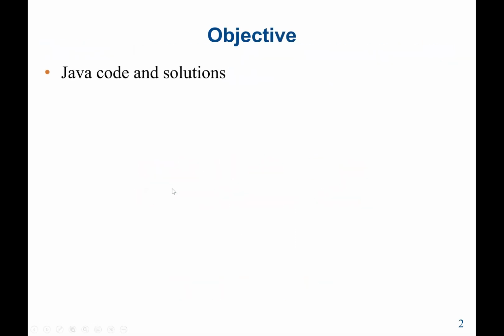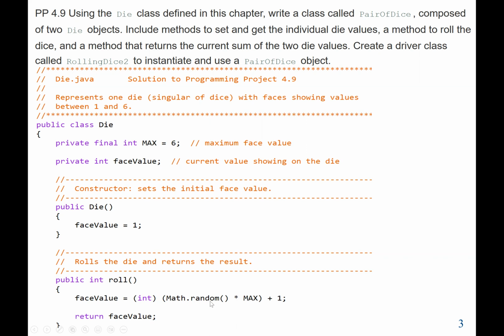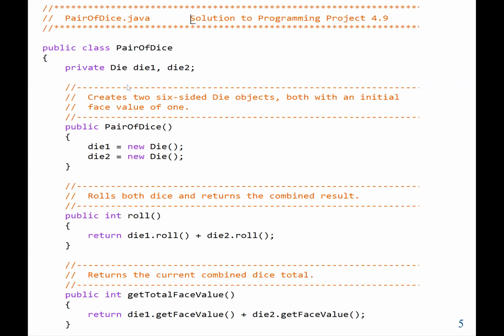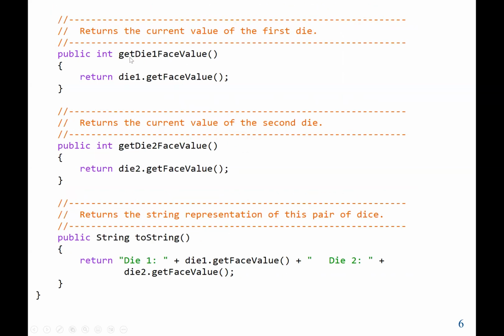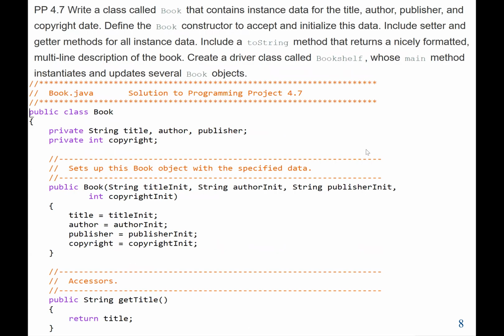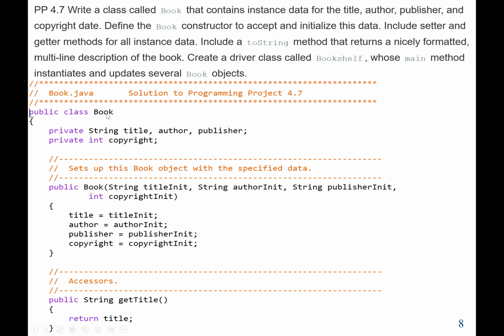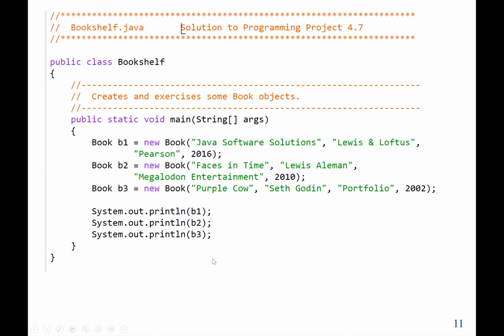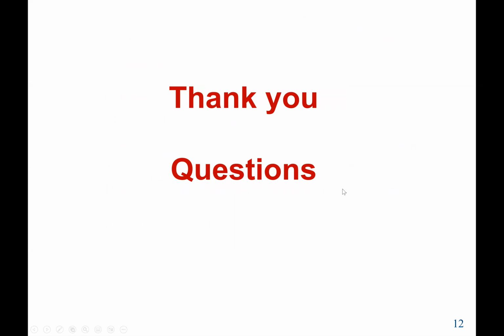Java Code Lab 4: Implementation of a Book Class and Pair of Dice with instance variables and methods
Java Code Lab 4: Implementation of a Counter Class and Car Class with instance variables and methods